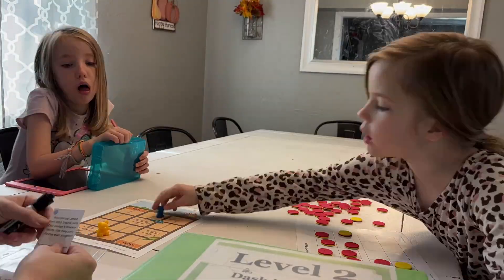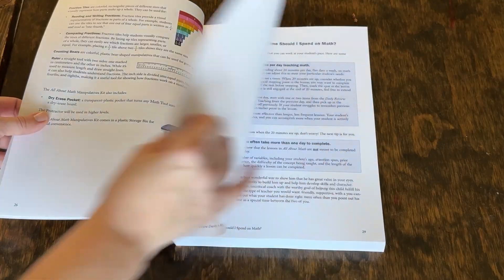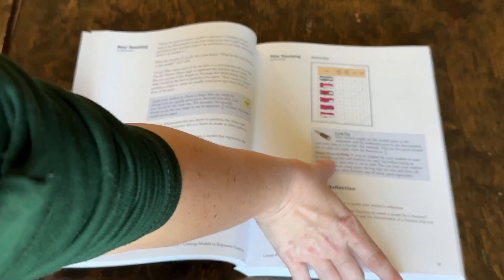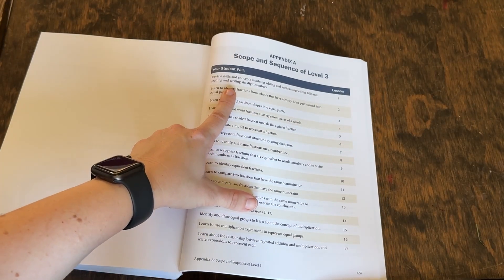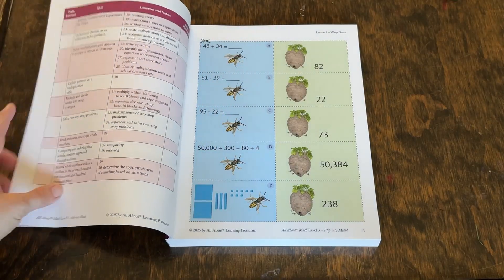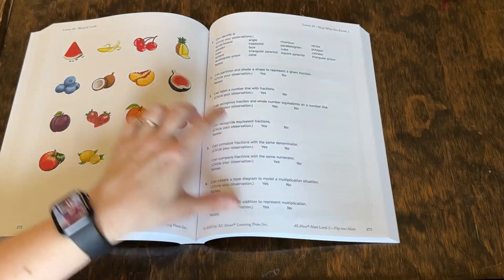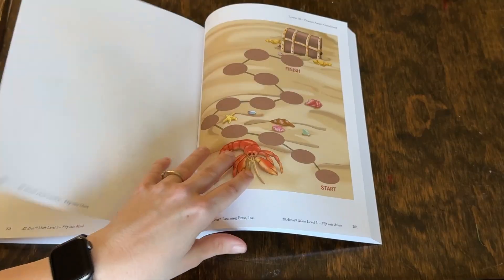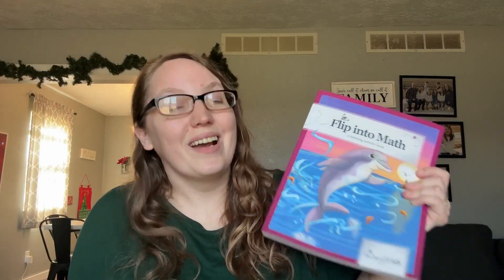All About Math 3 || Homeschool Curriculum Unboxing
Come checkout the NEW All About Math 3 homeschool curriculum and she what makes this level unique.